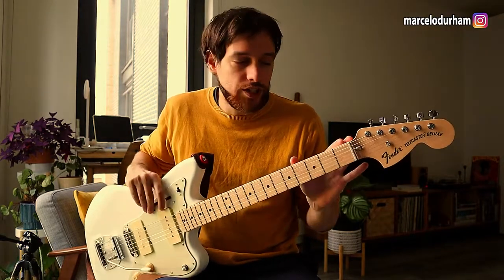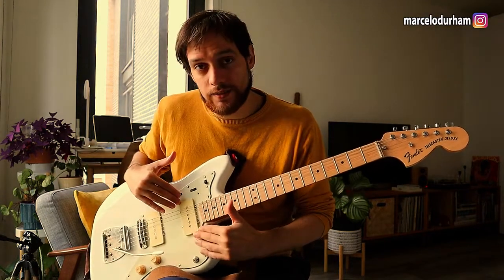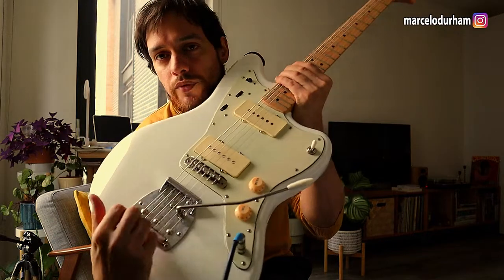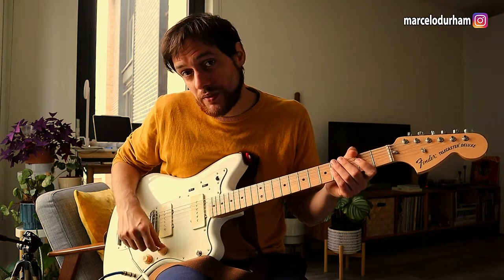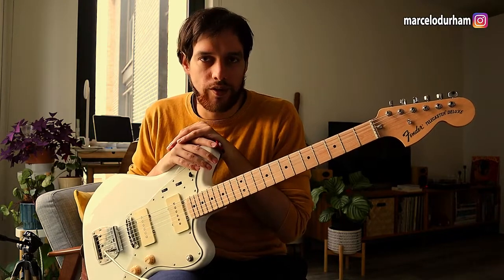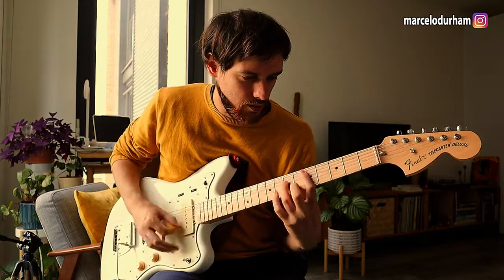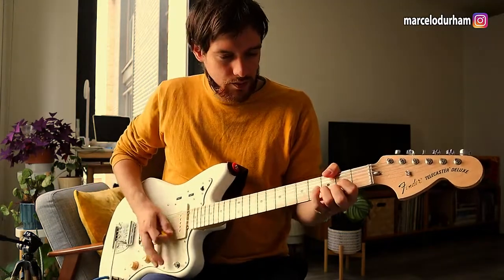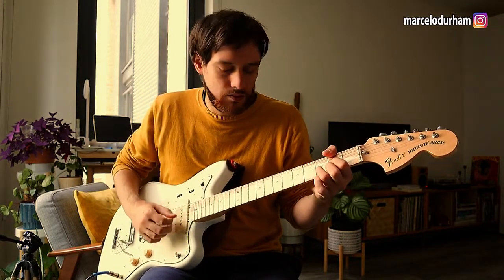Squier Classic Vibe Jazzmaster 2019 | REVIEW AFTER 2 YEARS